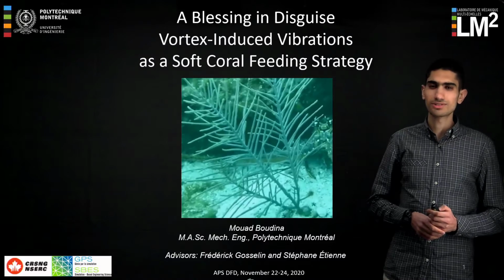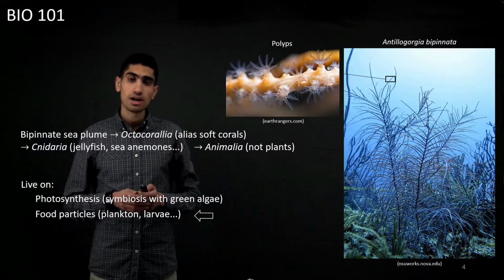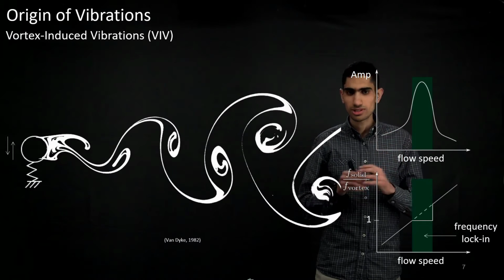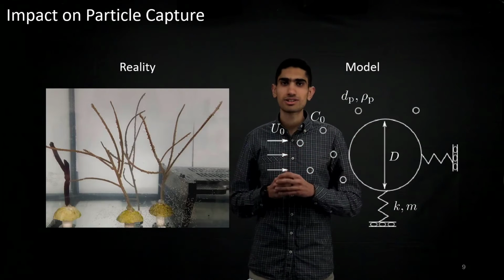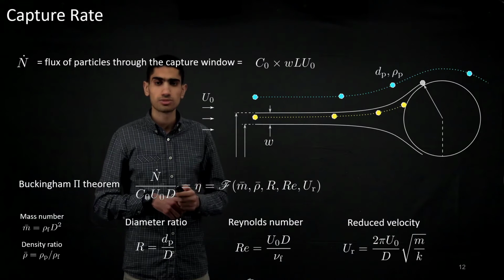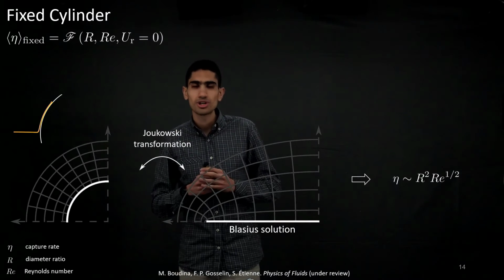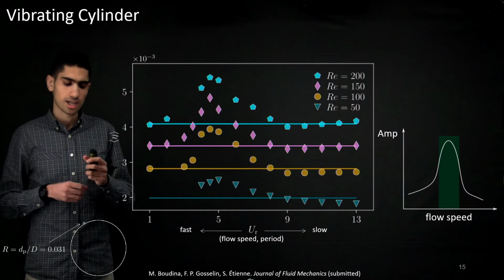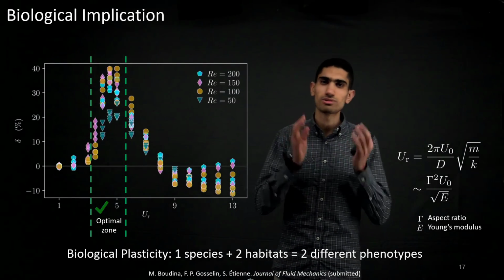A blessing in disguise vortex-induced vibrations as a soft coral feeding strategy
Learn more by reading Mouad's papers

Boudina, M., Gosselin, F.P., Étienne, S. “Vortex-induced vibrations: a soft coral feeding strategy?” Journal of Fluid Mechanics,  2021, 916, A50.

Boudina, M., Gosselin, F.P., Étienne, S. “Direct interception or inertial impaction? A theoretical derivation of the efficiency power law for a simple and practical definition of capture modes” Physics of Fluids, 2020, 32, 123603